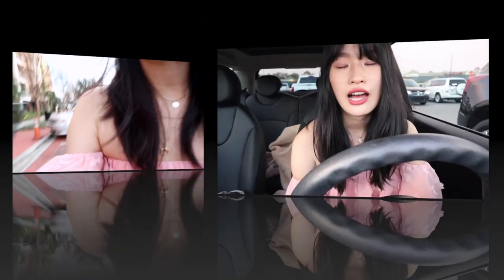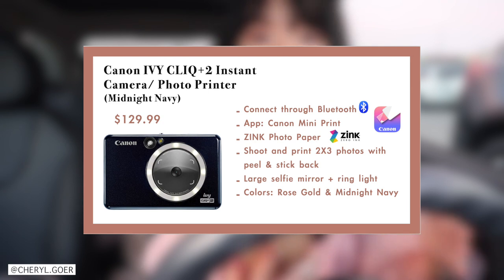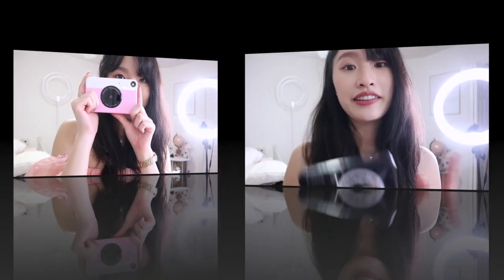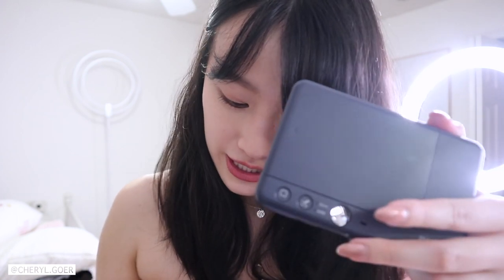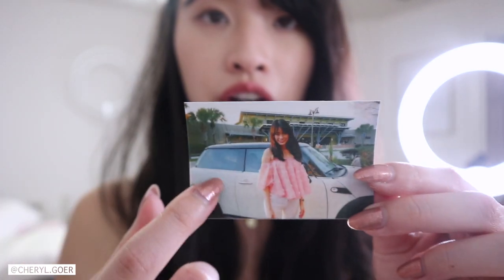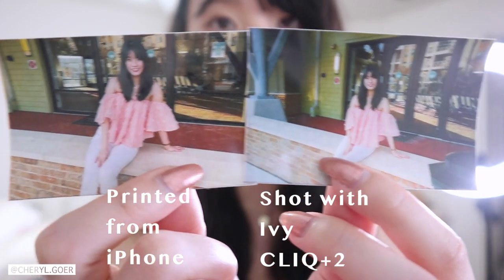Kodak Printomatic Instant Camera Review | vs. Canon Ivy CLIQ+2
Little Message:
This was filmed in January. Finally edited it!😅
Hope this helps you decide which to get!

Love,
Cheryl 💛

Kodak Printomatic Digital Print Camera (Pink)

Canon IVY CLIQ+2 Instant Camera Printer (Midnight Blue)

Canon IVY Mini Photo Printer (Rose Gold)

Canon ZINK Photo Paper Pack, 50 Sheets

⇢ S H O P   M Y   A M A Z O N : )

Timestamps
00:00 Intro
00:55 Let's take some photos
01:29 Printomatic vs. Ivy CLIQ+2
02:15 Thoughts on Printomatic
03:14 Printomatic
03:59 Print w/ Ivy CLIQ+2
05:55 Canon Ivy Mini vs. Ivy CLIQ+2
07:07 Vintage vibes - Printomatic